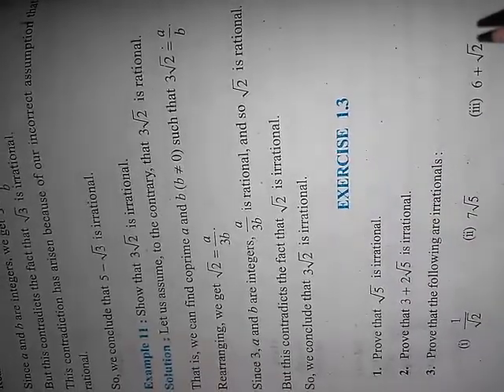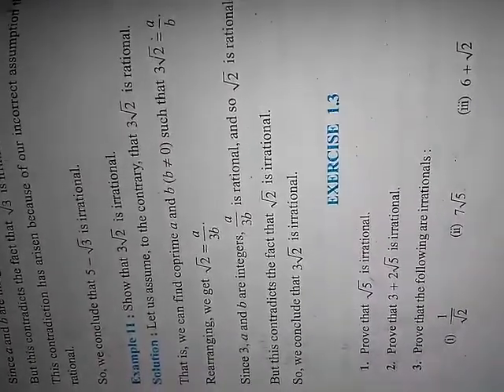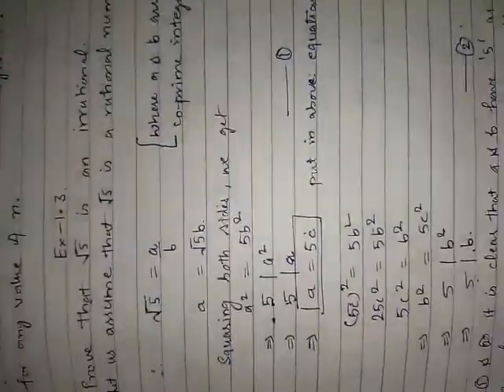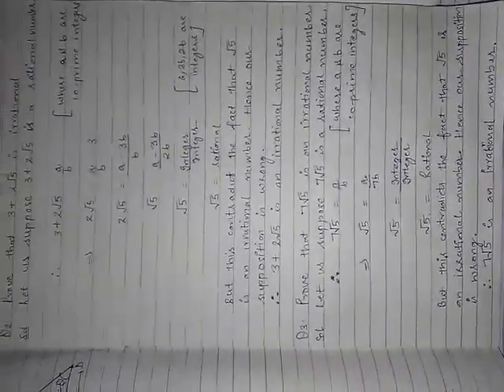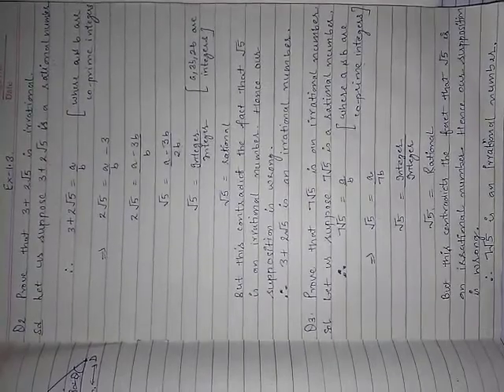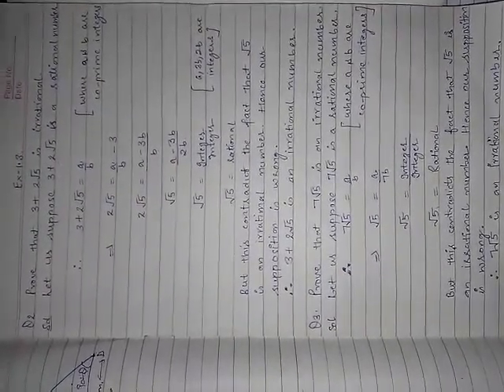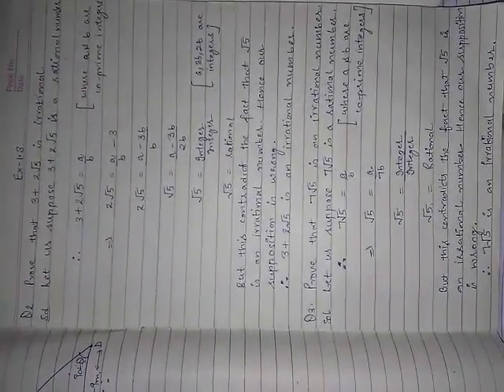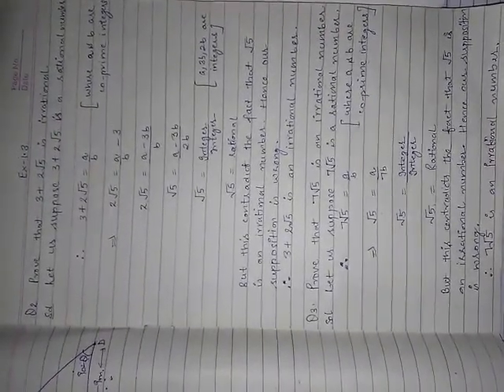Class 10,Real numbers, Ex-1. 3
CBSE  NCERT  Exercise 1.3